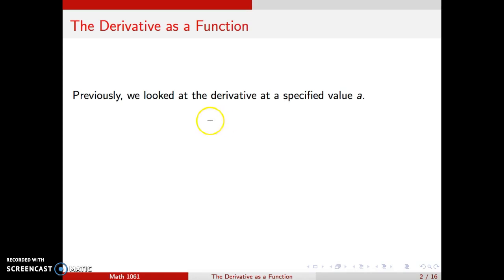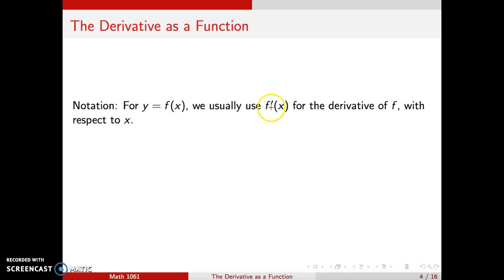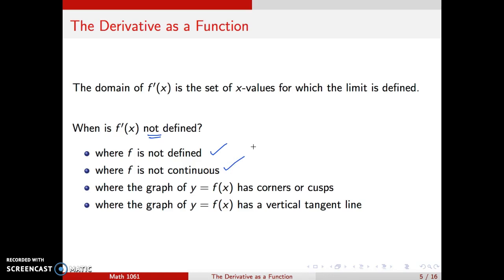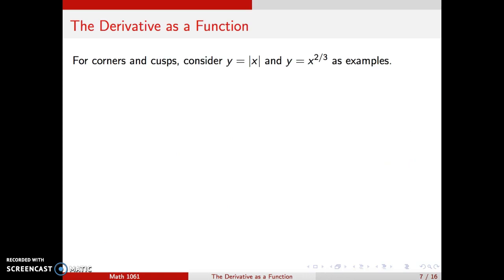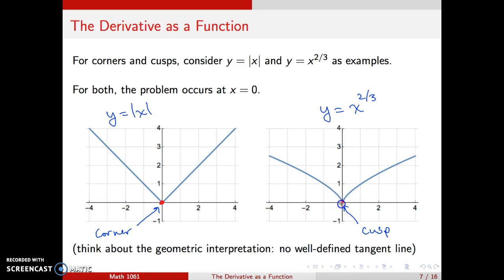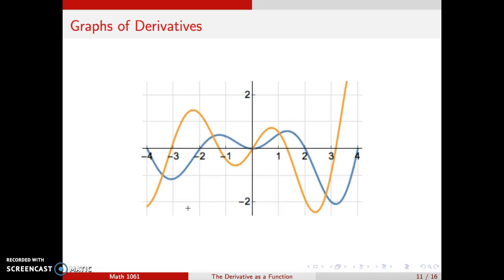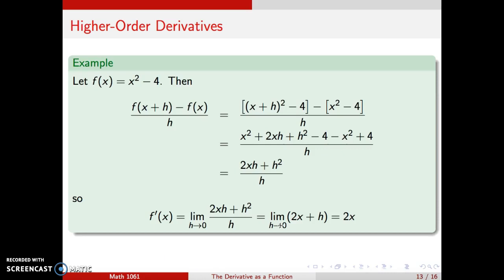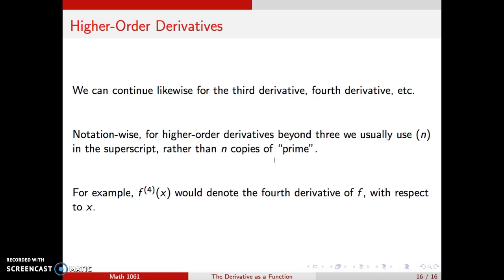The Derivative as a Function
Introduction to the derivative as a function, with notes on graph interpretations and higher-order derivatives